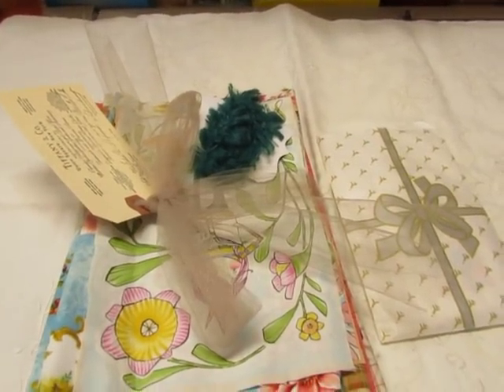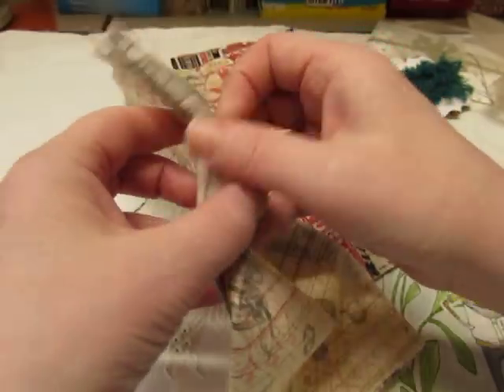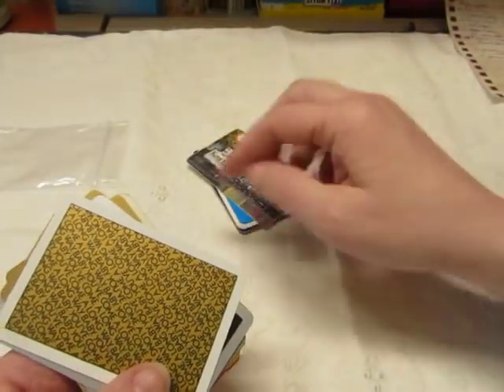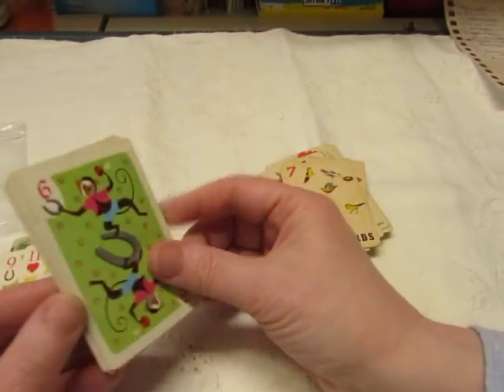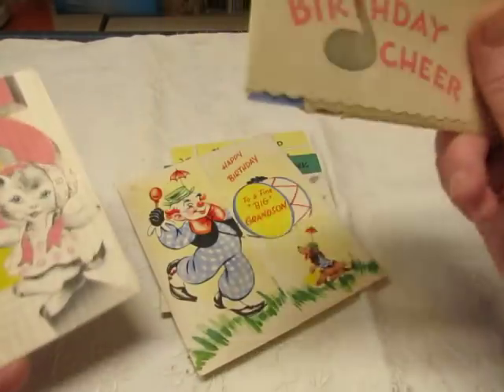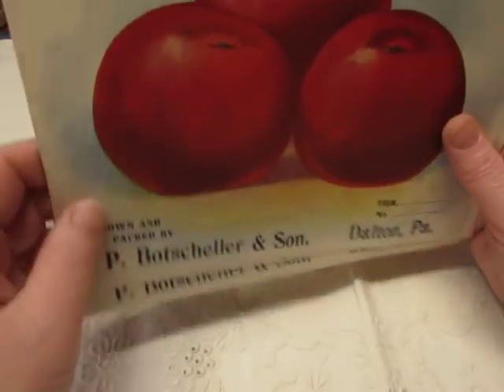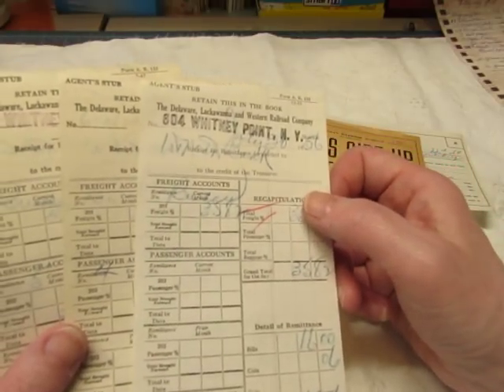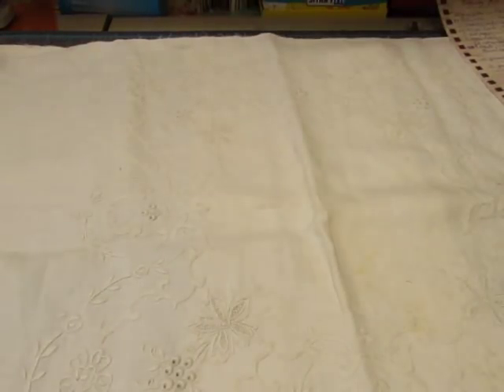Lots of Vintage Ephemera ready to go in my shop!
I am showing you all of the fun vintage pieces that I am listing in my shop.  I hope you will come take a look.  And remember that I will combine multiple items into one package to save on shipping, then issue a refund for any overages you paid.